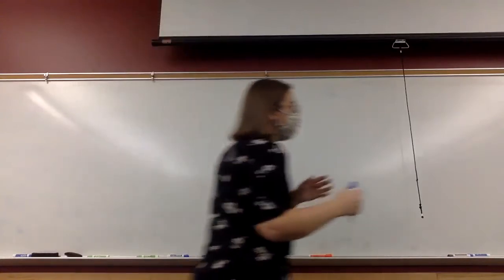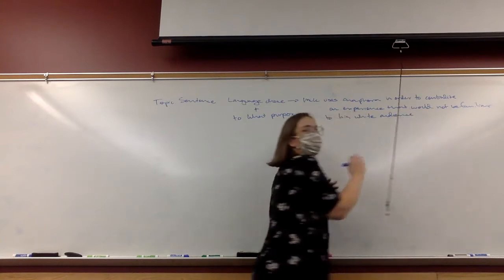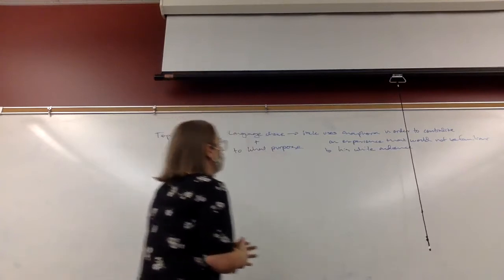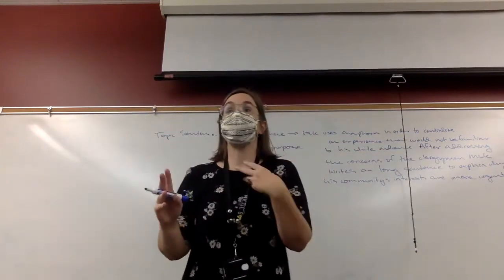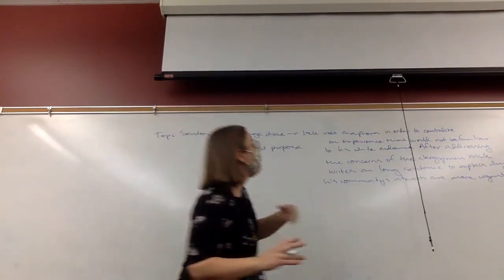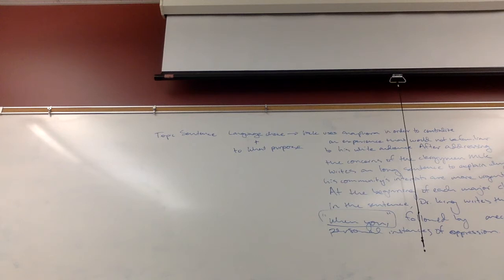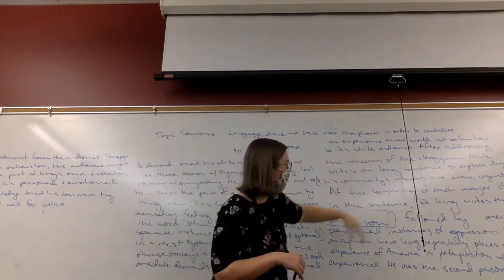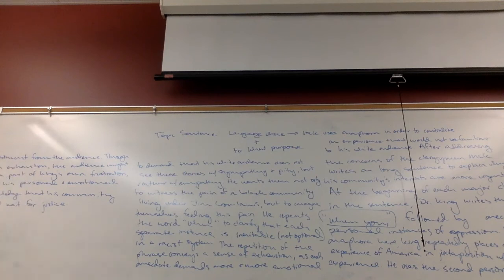Paragraph Structure in a Rhetorical Analysis